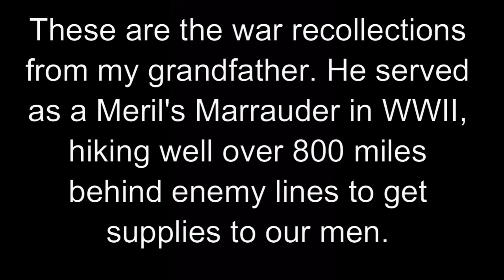Stories from WWII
These are the memories from my grandfather about WWII